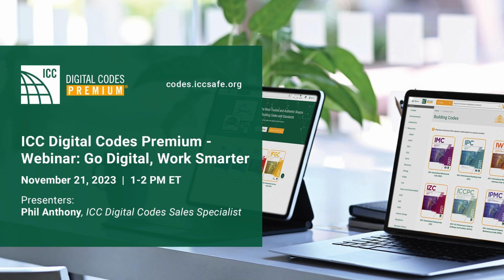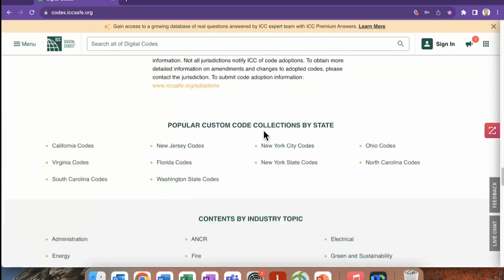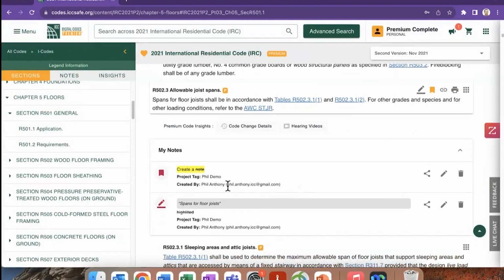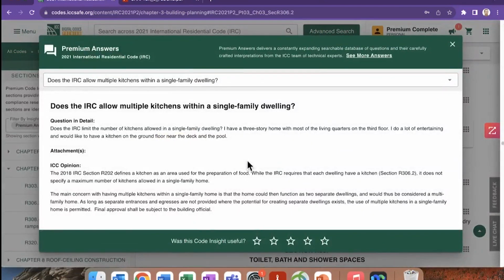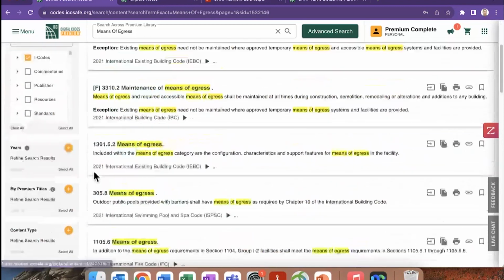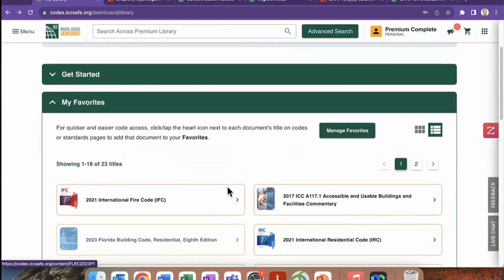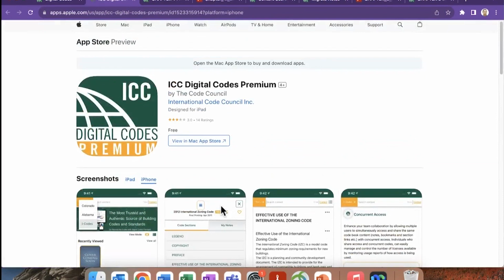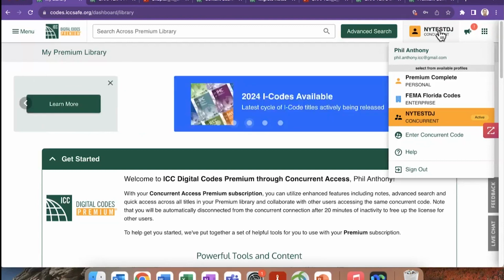Webinar: ICC Digital Codes Premium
-Search 1,500+ of the latest codes and standards
-Classify notes, files or videos into relevant code sections
-Share your access and content simultaneously
-View past committee code interpretations
-View full change history and public comments
-View real time code change proposals (cdpACCESS)
-View updates and significant code changes to I-Codes